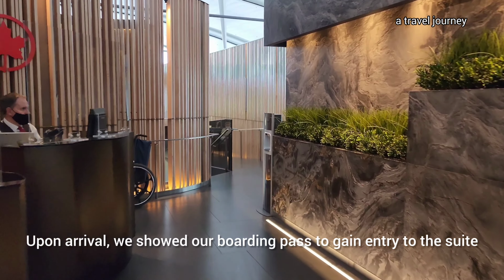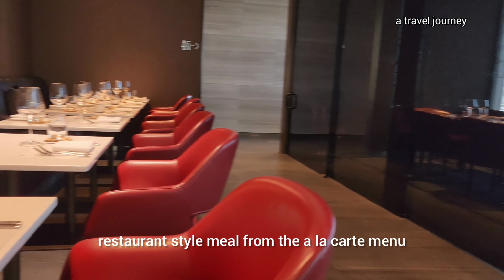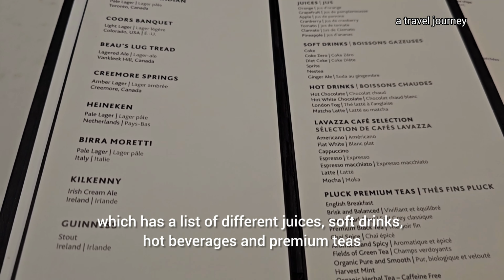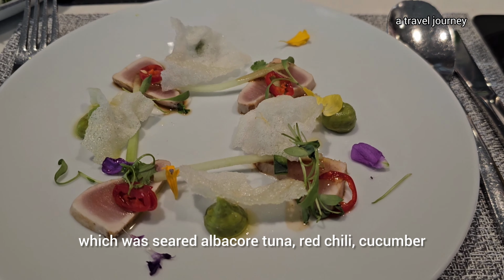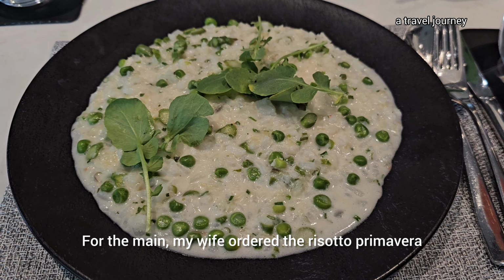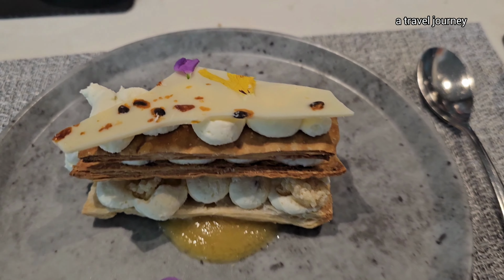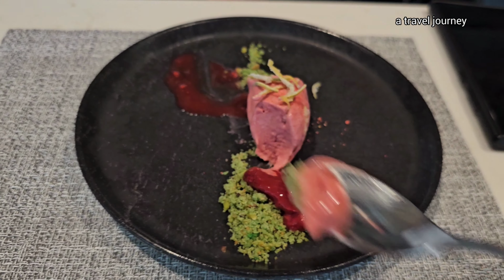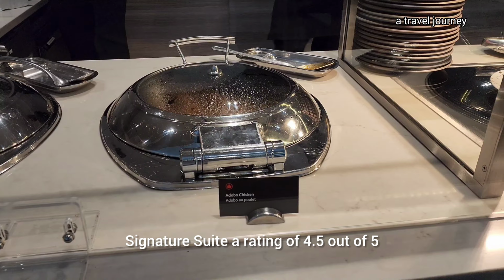Air Canada Signature Suite at Toronto Pearson International Airport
a travel journey